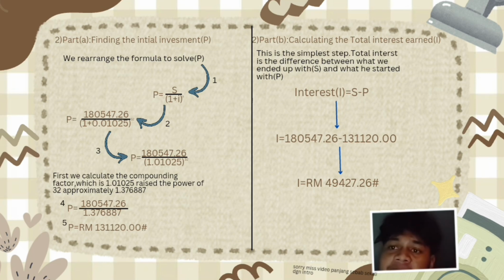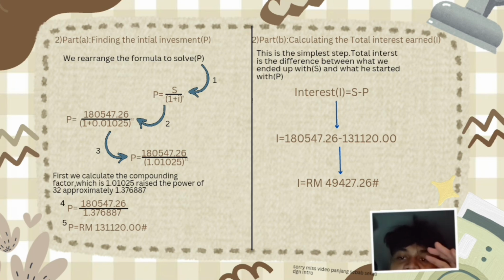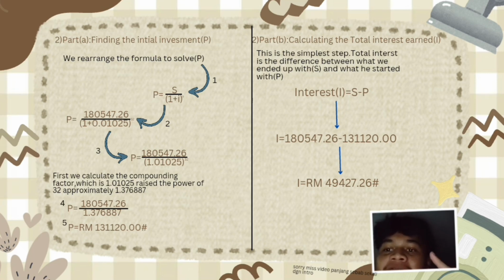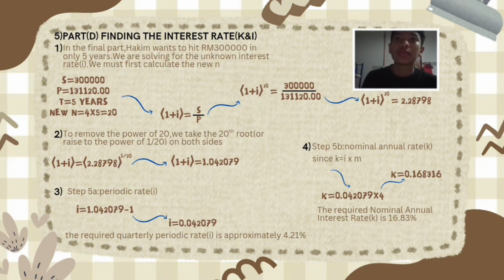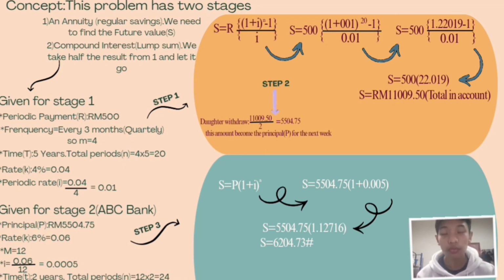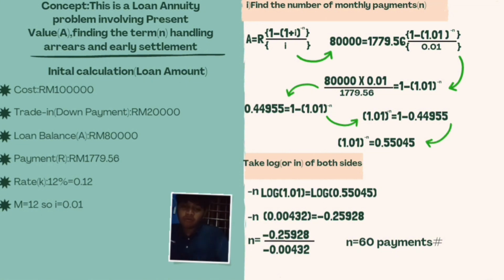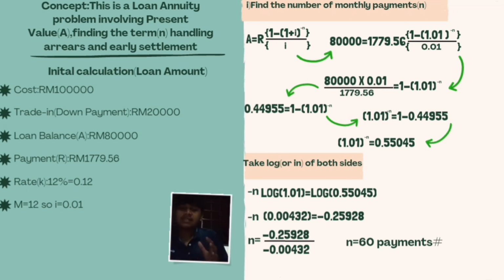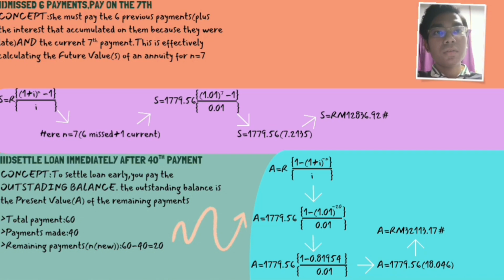MAT112 - VIDEO ASSIGNNENT ( COMPUND INTEREST AND ANNUITY )